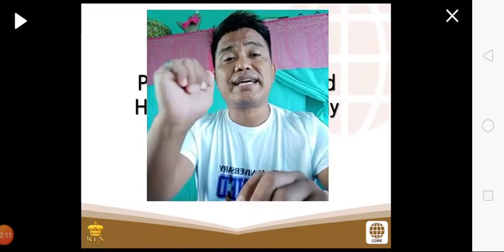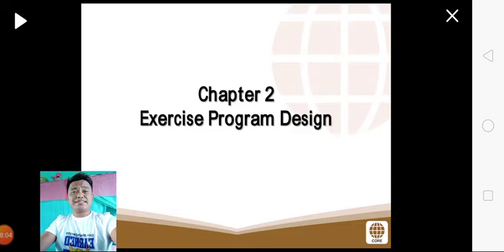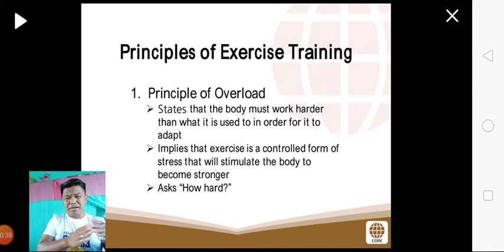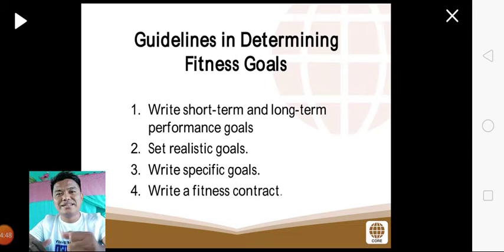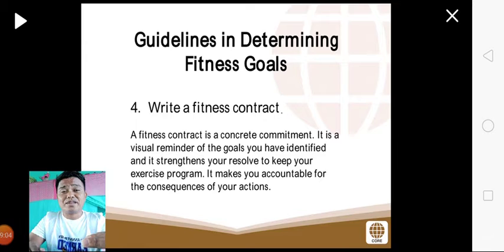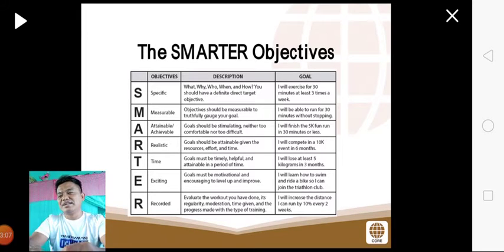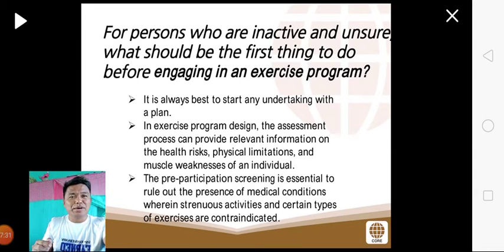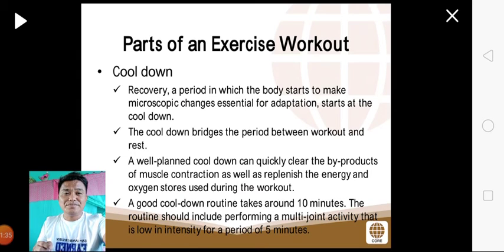Physical Education and Health1 G11 Exercise Program Design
this video is for all grade 11 students